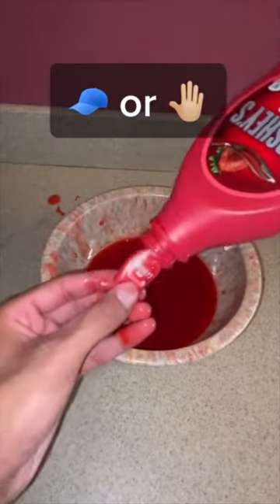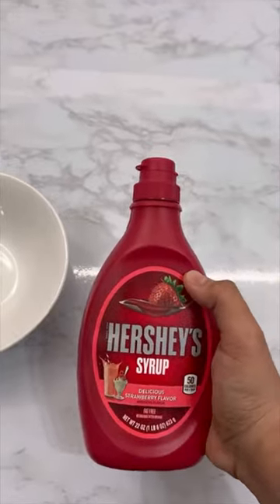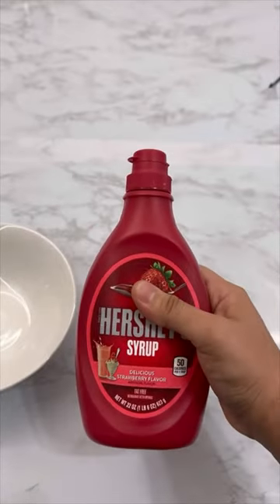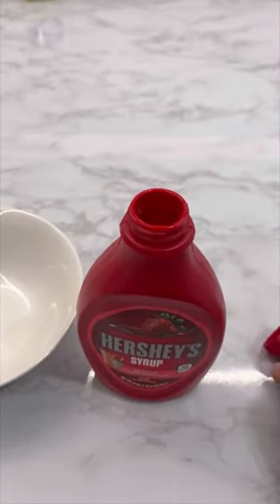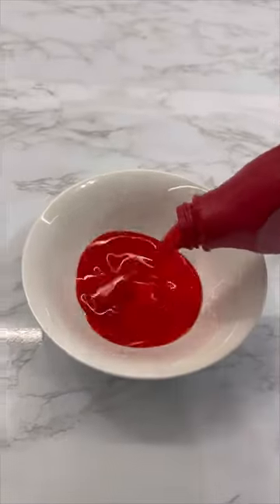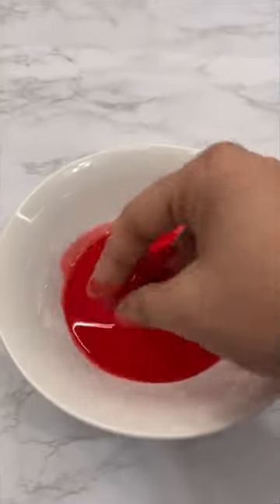MINI HERSHEY HACK 😱